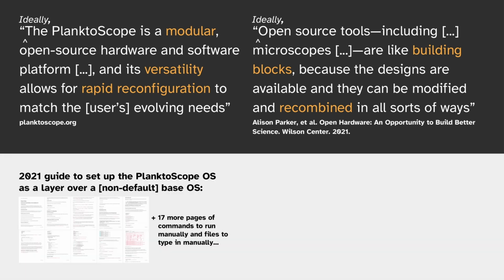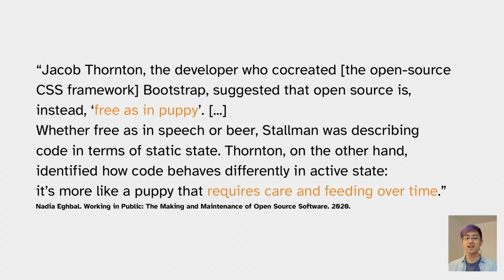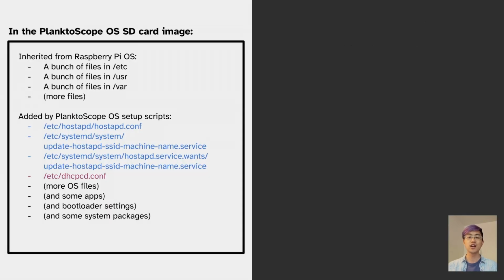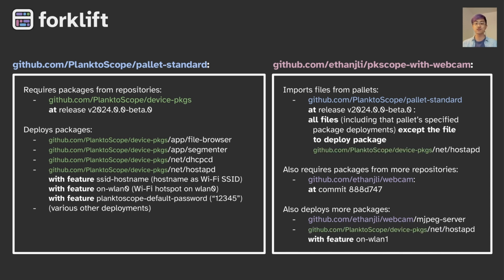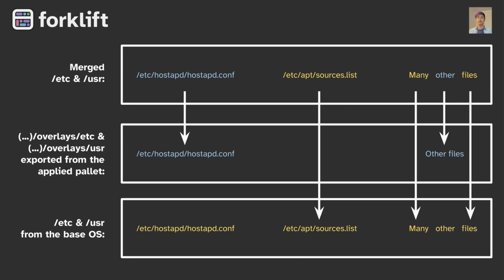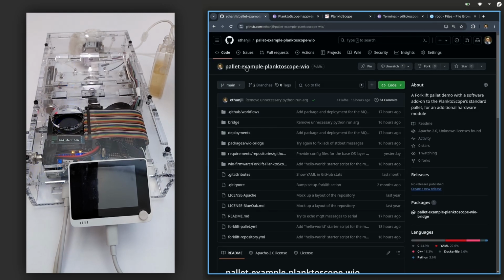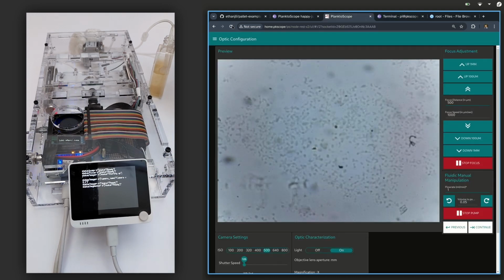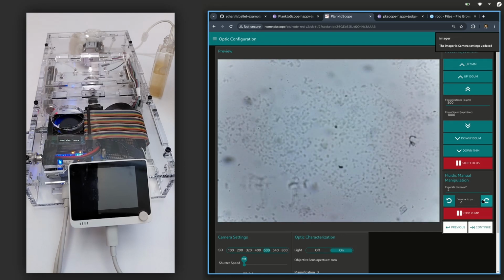OHS 2024 ASYNC TALK - Ethan Li: Forklift MASTER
A reasonably modular architecture which makes your hardware+software device easy for others to customize/extend/recompose at the initial release might not be able to maintain those qualities in its software if it needs to evolve over time; and then your open-source project starts feeling more like “free as in puppy”. I’ll share how this problem manifested in the Raspberry Pi-based operating system for the PlanktoScope, and the solution I’ve been developing for that project - which may also be useful for other Linux-based open hardware projects.

Ethan is trying to finish their Bioengineering PhD thesis work this calendar year (on a lunar calendar, if necessary) in Manu Prakash’s lab at Stanford University, where they develop open-source tools for science. Ethan channels their obsession with tool-making+infrastructure through software engineering and hardware prototyping to help design+maintain systems for bridging people, software, and/or nonhuman life. GitHub: @ethanjli